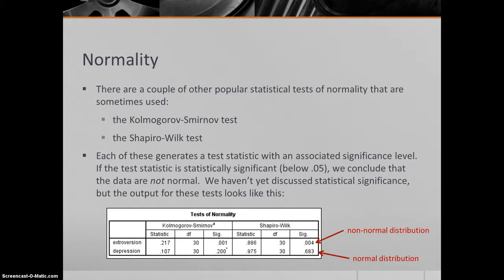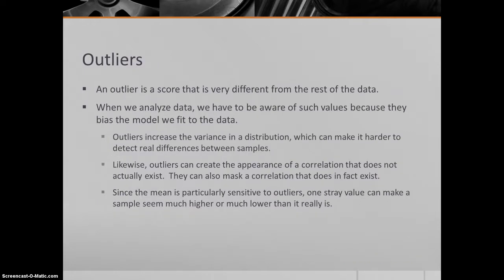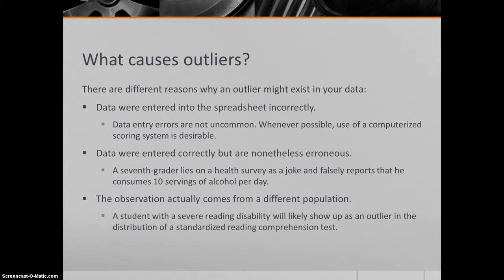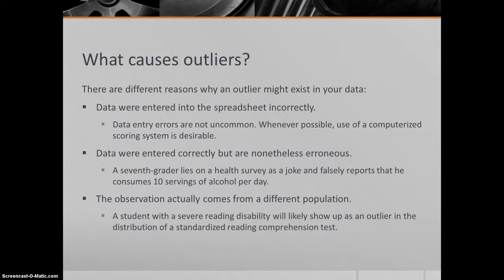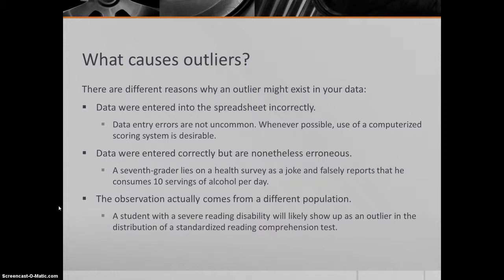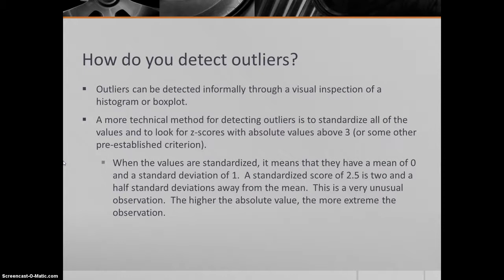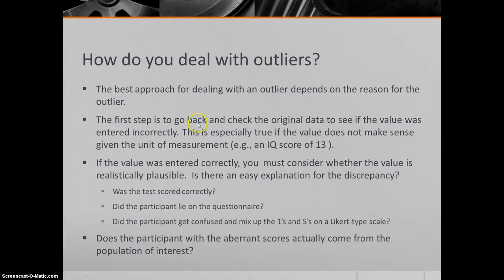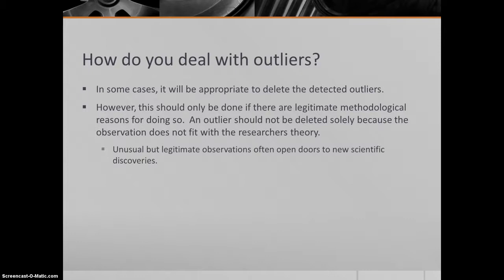BEH383 Wk2 Lab 2